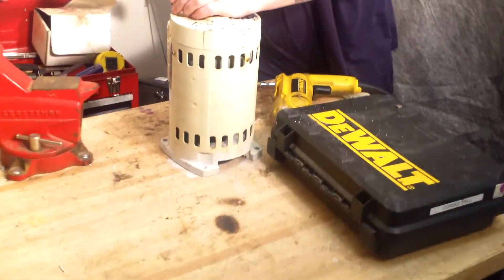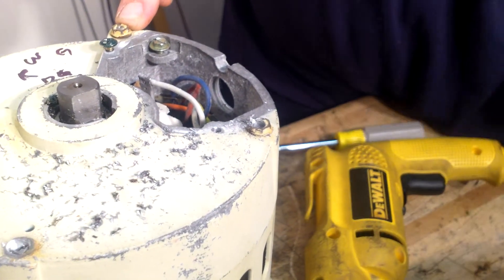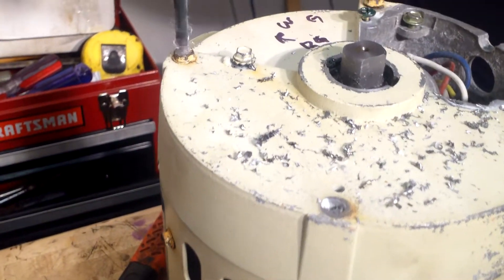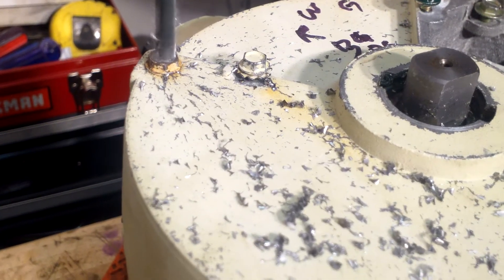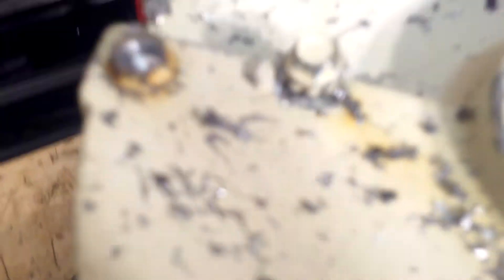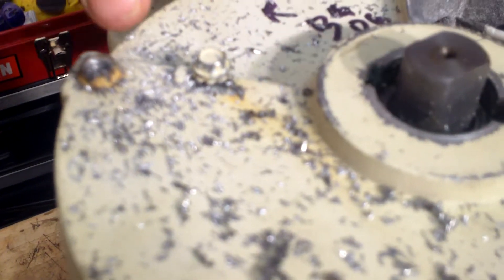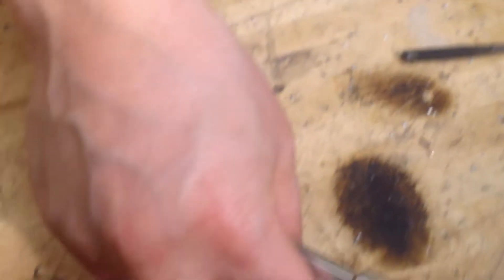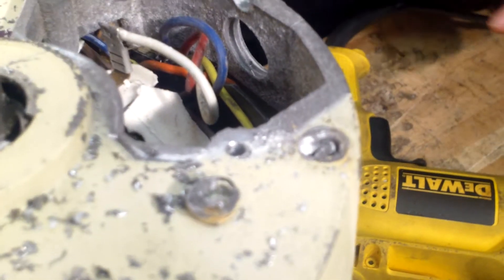Removing & Drilling Out Stubborn Pentair WhisperFlo Electric Motor Thru Bolts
Watch as Joseph shows you how to remove stubborn thru bolts from the Pentair WhisperFlo pool pump motor.